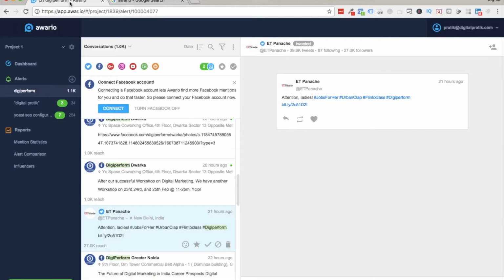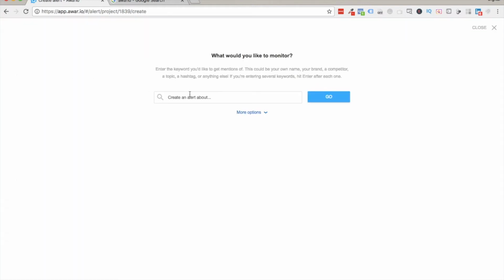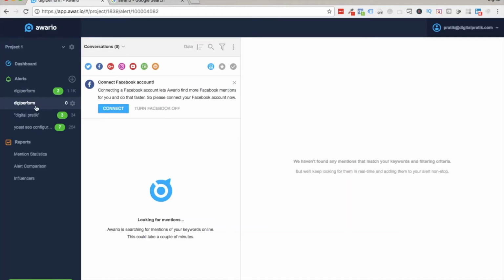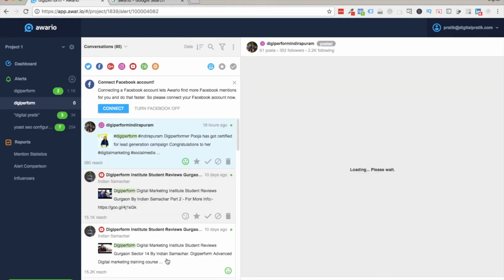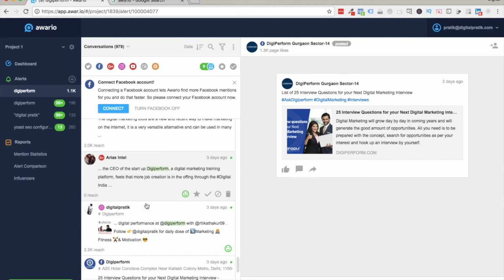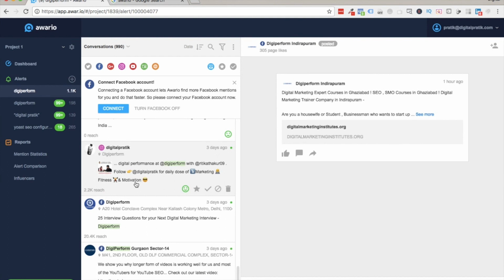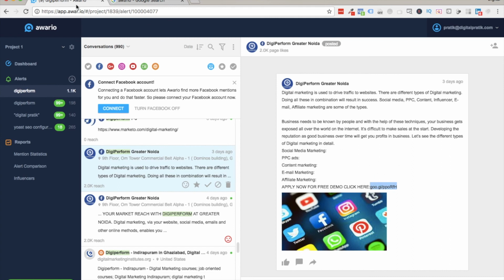How to Find Unlinked Mentions and Convert Them into Backlinks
In this episode we will learn how you can use Awario tool to find unlinked mentions of your brand and then convert them into backlinks for your website.

Hope this video helps elevate your digital performance.

We would love to hear from you on Twitter with AskDigiperform

WHO SHOULD LEARN DIGITAL MARKETING?

The world is driven by the internet and it holds the key to your all unlimited problems. The internet today is like a magic wand that helps you to find the relevant information regarding any context just like that. Whenever you search any product on the internet, you find unlimited links stating the availability and information about the same. Due to the love for internet, Digital Marketing is becoming the thriving force to accommodate all the needs of digital advertisements and promotions. It is the hottest trend of today.

Digital marketing is setting a benchmark in the marketing trends. Whether you are a marketer, businessman, students or housewife; engineer, marketer, college goer or mom, everyone should know and need to learn this revolutionary trend. Anyone can learn digital marketing. Let’s find out how is digital marketing a universal trend to learn and follow?